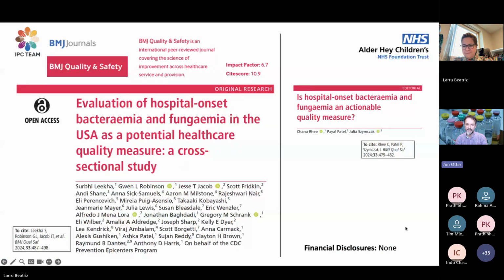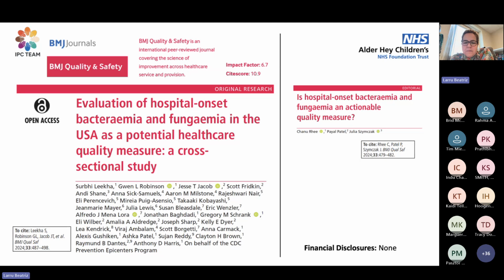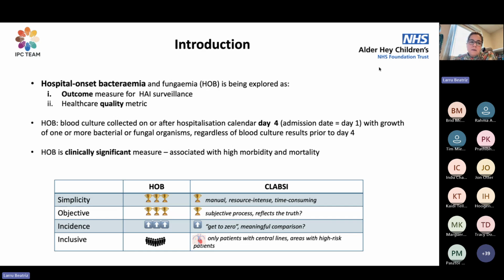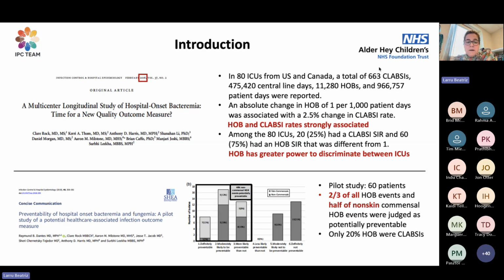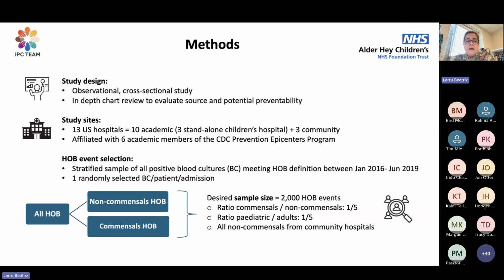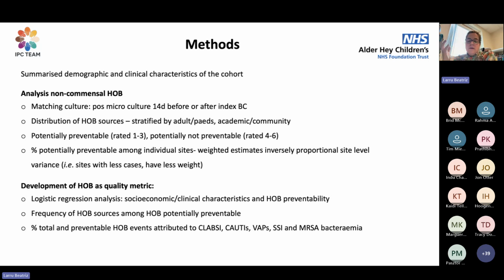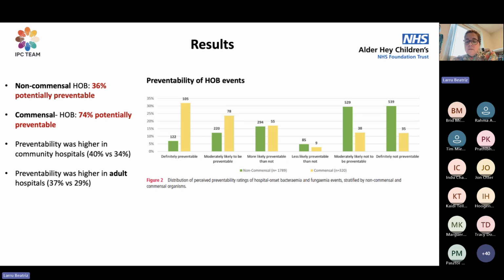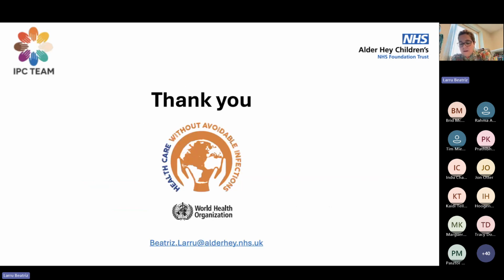Hospital onset bacteraemia: time for a new quality metric (Journal Club)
📅 Recorded: 18 March 2026
⏱ Duration: 44 minutes
🎙 Host: Dr Jon Otter
🎓 Guest speaker: Dr Beatriz Larru Martinez (Consultant in Paediatric Infectious Diseases & Infection Prevention)

In this IPC Partners Journal Club, Dr Beatriz Larru Martinez presents and critically appraises a major US study evaluating hospital‑onset bacteraemia and fungaemia as a potential healthcare quality and patient safety metric.

The session explores whether hospital‑onset bacteraemia could complement or improve on existing surveillance approaches, particularly in settings where traditional metrics may miss a substantial proportion of preventable harm. Drawing on evidence from large multi‑centre studies and paediatric data, the discussion considers 'preventability', risk adjustment, and the practical implications for surveillance, benchmarking, and quality improvement.

Key topics include:

- What is hospital‑onset bacteraemia and how is it defined?
- Strengths and limitations of CLABSI as a surveillance metric
- Preventable vs non‑preventable bacteraemia
- The role of vascular access (central and peripheral lines)
- Gut translocation, contaminants, and overlooked sources of harm
- Denominator choice and inter‑hospital comparison
- Implications for IPC practice, automation, and patient safety

As always, the session features an interactive Q&A and wide‑ranging discussion around how surveillance metrics influence behaviour, improvement, and outcomes.
📚 More recordings: Available on the IPC Partners YouTube channel
🌐 Live events and registration: See IPC Partners website